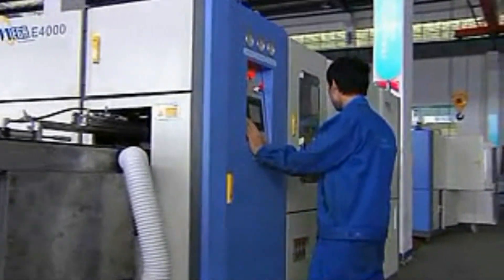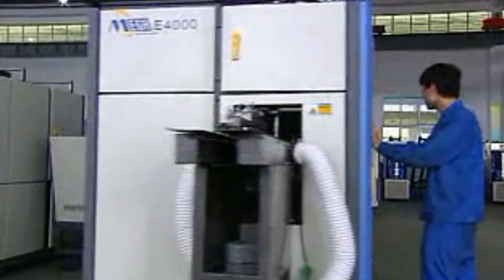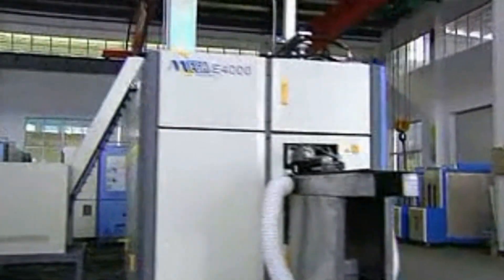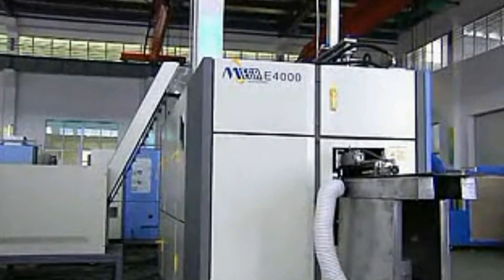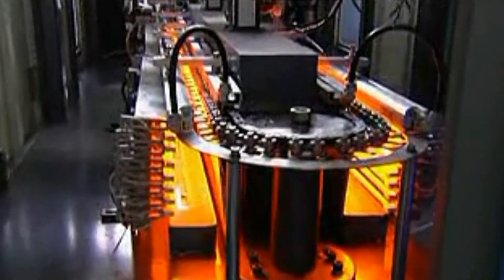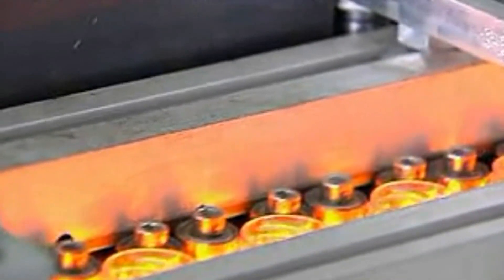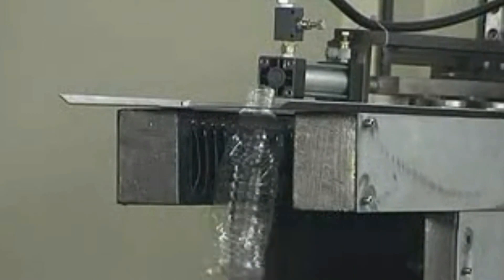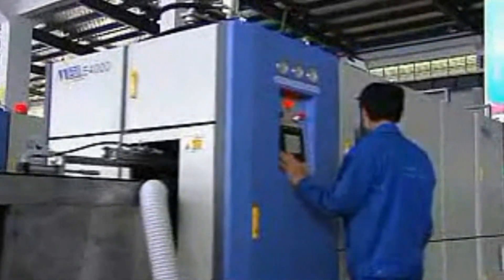E series bottle blowing machine PET bottles blower making machine PET şişeler üfleme makinesi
E series bottle blowing machine PET bottles blower making machine PET şişeler üfleme makinesi designed and manufactured by PENGLAI cosmetic&food&pharma making and packaging machinery is widely used in the daily chemical industry like the screw packaging process/rivet packing and such like.We as a famous manufacturer moreover can design and produce the packaging machine according to the special requirements from customers.

Full-automatic E series bottle blowing machine PET bottles blower making machine PET şişeler üfleme makinesi is the most stable two-step automatic stretch blow moulding machine.

It has tree cavities and the maximum capacity of the products is 1.5L(Theoretical output 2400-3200 PCS/hr ).
It can blow bottles in shapes: Carbonated, mineral, pesticide, cosmetics, wide-mouth, hot filling, and other packing containers, which is made of plastic of crystalline type, such as PET and PP etc.

1). High Automatization
2). High Intelligence: The machine can be controlled through touch screen and running status is shown on it.
3). High Quanlity: Steady infrared heating system blowing and highly precise blow-mould closing system ensure quality.
4). High Speed: 3200BPH(3-cavity)
5). No Contamination: Closed production zone, good self-lubrication system avoid contamination.
6). Low Cost: Low consumption of electricity, air and water.
7). High Transparency: Easy maintenance, absolute safely, visual inspection, low noise.

Settings:
A). PLC colour display: OMRON(Japan)
B). Pneumatic parts: FESTO(Germany)
C). Controller of preform transfer: Servo motor National(Japan)
D). Other electric parts are all world-famous brand

Features:
A. Stable performance with advanced PLC.
B. Conveying preforms automatically with conveyor.
C. Strong penetrability and good and swift distribution of the heat by letting the bottles rotate by itself and revolute in the rails simultaneously in the infrared preheater.
D. High adjustability to enable the preheater to preheat preforms in shapes by adjusting the light tube and the length of the reflecting board in the preheating area, and eternal temperature in the preheater with an automatic thermostatic apparatus.
E. High safeties with security automatic-locking apparatus in each mechanical action, which will make the procedures turn into a state of safety in case of a breakdown in certain procedure.
F. No contamination and low noise with the air cylinder to drive the action instead of the oil pump.
G. Satisfaction with different atmospheric pressure for blowing and mechanical action by dividing the blowing and action into three parts in the air pressure diagram of the machine.
H. Strong clamping force with high pressure and double crank links to lock the mold.
I. Two ways of operating: Automatic and manual.
J. Safe, reliable, and unique design of the position of valve to make the air pressure diagram of the machine easier to understand.
K. Low cost, high efficiency, easy operation, easy maintenance, etc, with automatic technological process.
L. Contamination is avoided for the bottle body.
M. Ideal effect of the chilling with the chilling system.
N. Easy installation and starting
O. Low rejection rate: Less than 0.2 percent.

ITEMS  NAME  MODEL  POWER  QUANTITY
1  Blow Molding Machine  KM-A4  49kw  1set
2  Preform unscrambler  KM-A4  6kw  1set
3  HP Air Compressor  2.4m 3 /min30Kg  30kw  1set
4  LP Air Compressor  1.6m 3 /min 10Kg  15kw  1set
5  Dryer  2.0m 3 /min 30Kg  0.6kw  1set
6  Air Tank  0.6m 3 /min 30Kg  /  1set
7  Mould Chiller  3HP  3.5kw  1set
8  Blow Mold  500ml  Four cavity  1set

SHENZHEN PENGLAI since 1992 has been manufacturing the cosmetic&food making and packaging machinery.In these field we have the experience rich enough to solve the questions encountered by our customers from both home and abroad.For more information about HIGH QUALITY machinery like E series bottle blowing machine,please email via or browse our plus